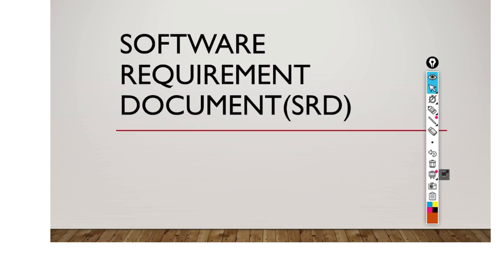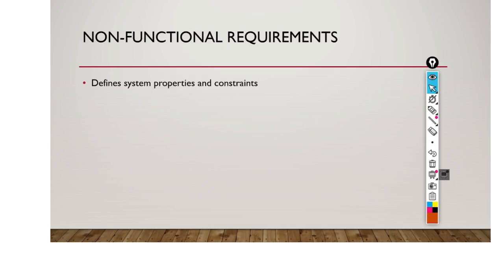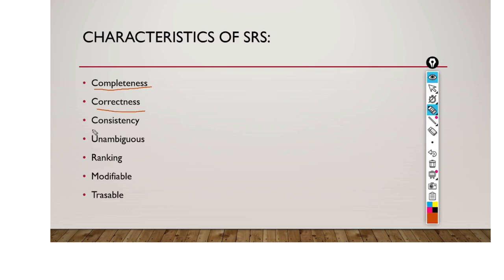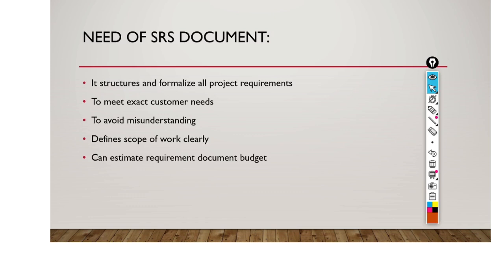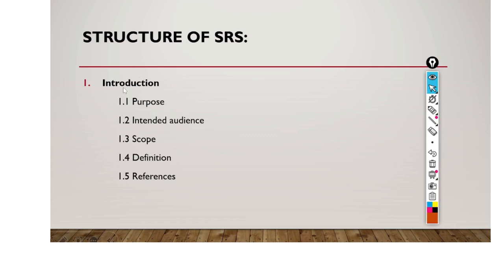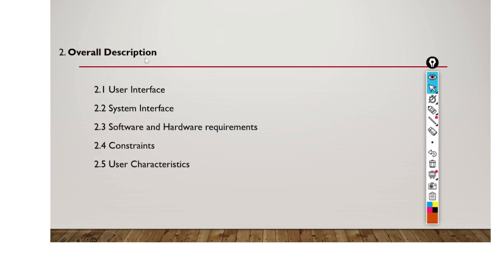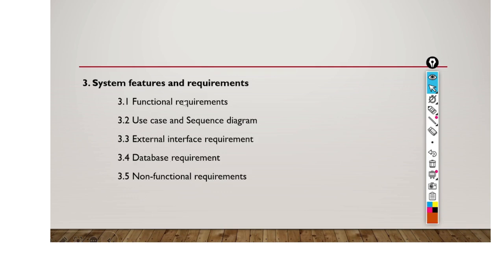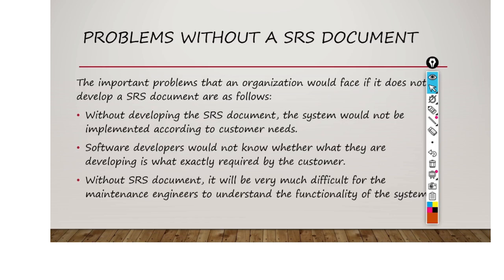Software Requirement Specification (SRS/SRD) in software engineering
Software requirement specification/ Software requirement deocument